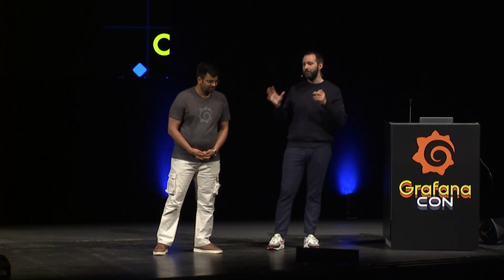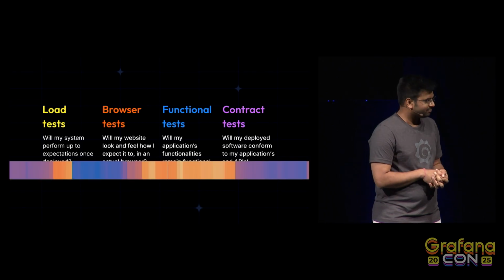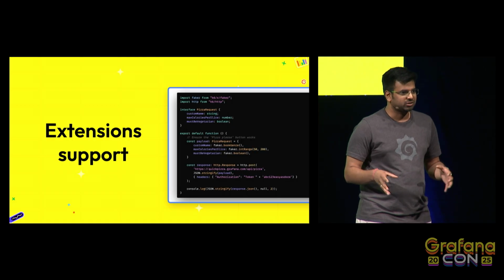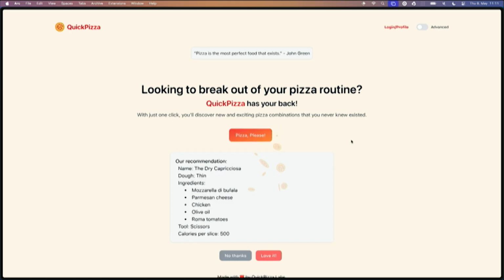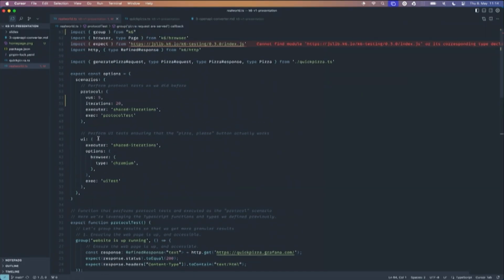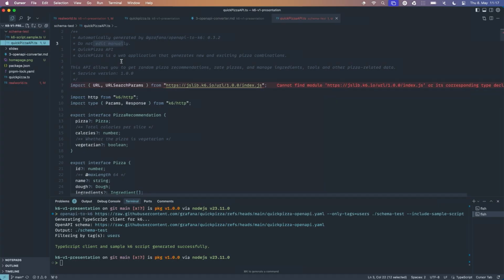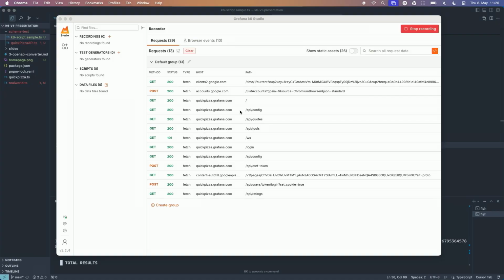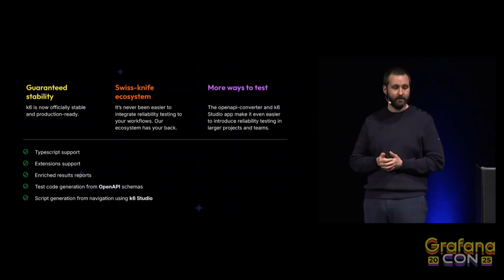k6 v1.0 is Official — See the Features Everyone's Been Been Waiting For | TypeScript | OpenAPI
k6 v1.0 is here—and it's officially stable! Discover the new features, including TypeScript support, powerful extensions, OpenAPI tooling, and a no-code test builder. Build more reliable systems with ease.

00:00 – Meet the speakers from Grafana
00:41 – What is k6? Overview and 3 testing phases
01:53 – Why reliability testing matters
02:32 – Bugs in the real world: why testing isn't enough
03:27 – Announcing k6 v1.0: what’s new
04:14 – Semantic versioning, support, and API stability
05:40 – TypeScript support + easy extensions
07:16 – Revamped end-of-test summary
08:21 – New tools: OpenAPI converter and k6 Studio
09:02 – Demo: Load testing with QuickPizza
11:08 – HTTP testing with TypeScript and browser automation
13:18 – Demo results and new grouped summaries
14:00 – OpenAPI → TypeScript walkthrough
16:49 – Auto-generating test scripts with schema examples
18:02 – No-code testing with k6 Studio
20:40 – Recap
21:55 – Final thank you + how to get started